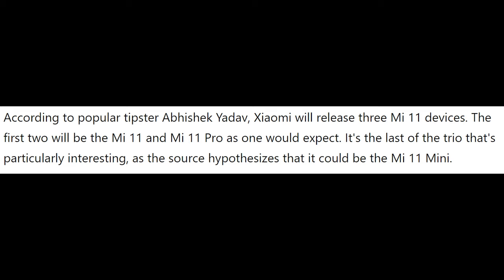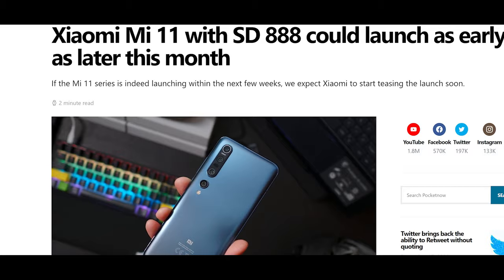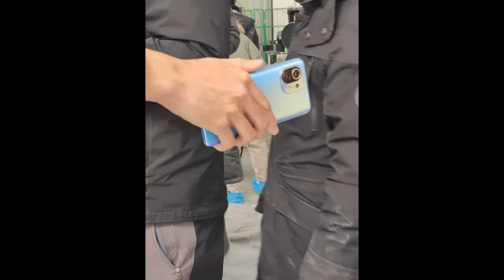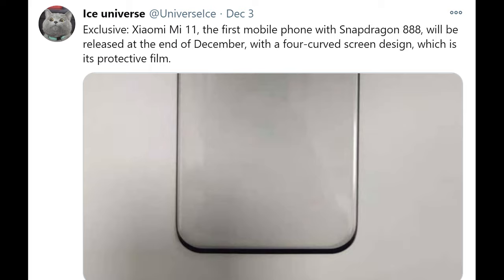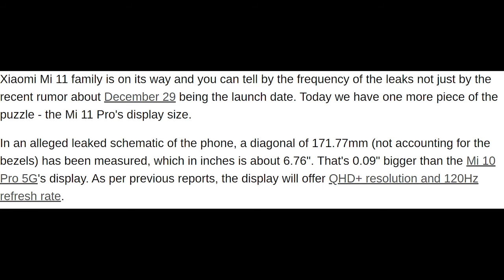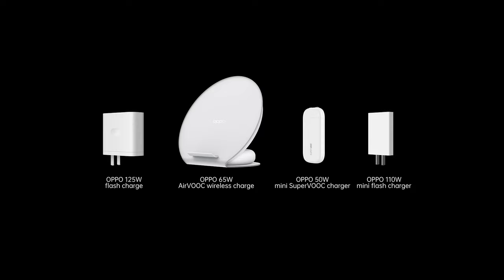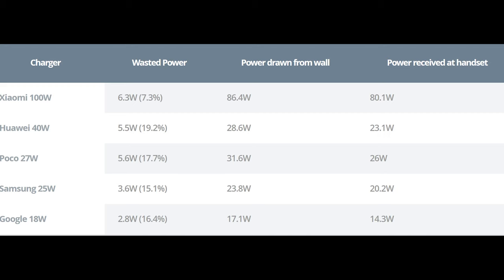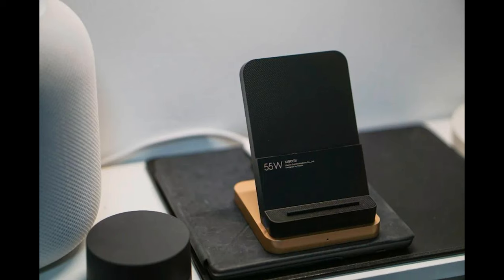Xiaomi Mi 11 Pro, Everything You Need To Know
the xiaomi mi 11 is set to launch very soon and here is everything you need to know about the xiaomi mi 11. The xiaomi im 11 is set to have a 50mp camera. Another standout feature on the xiaomi mi 11 pro is a periscope 12mm telephoto camera. The xiaomi mi 11 is going to support the new qualcomm qc5 standard. Rumors are that the mi 11 will charge at 50w and the mi 11 pro will charge near the xiaomi mi 10 ultras 120w charging..

The xiaomi mi 11 pro is also going to feature a qhd 120hz display. Its unclear if the xiaomi mi 11 screen can be at 120hz AND qhd or if the xiaoimi mi 11 pro will be similar to samsung galaxy s20 ultra screens.